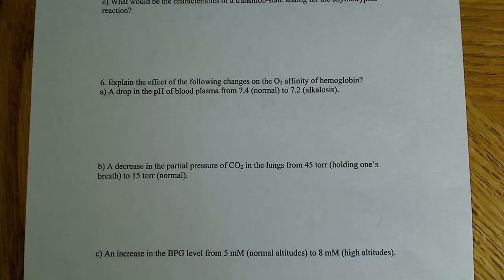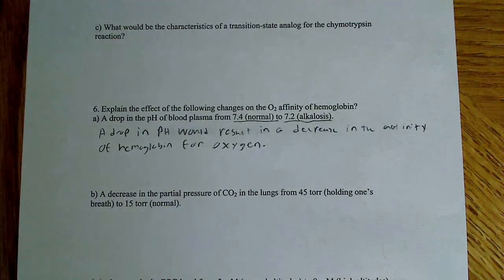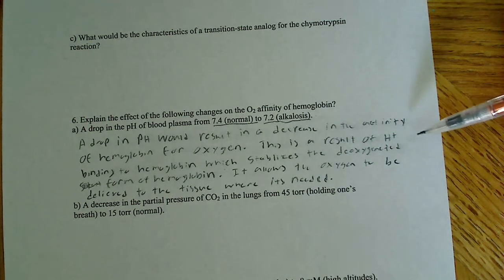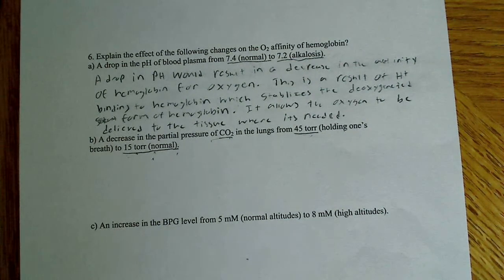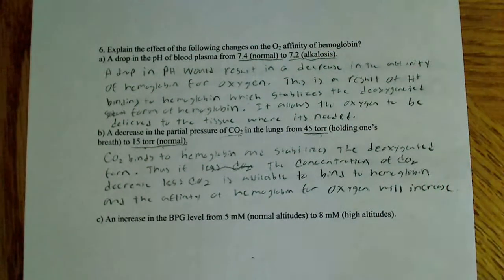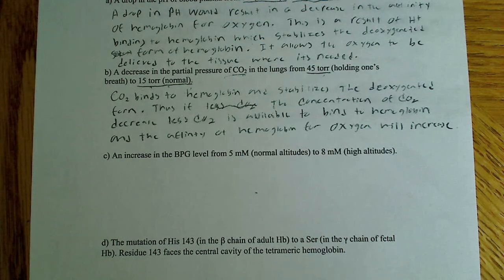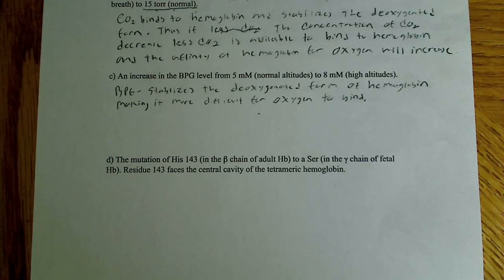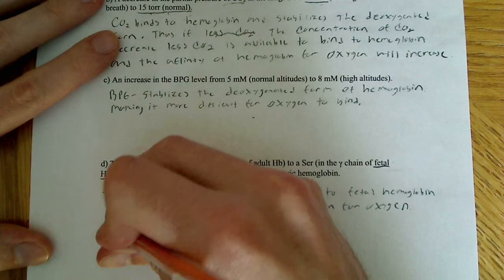Hemoglobin problem solving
In this video I work through a few problems concerning the allosteric effects on hemoglobin.